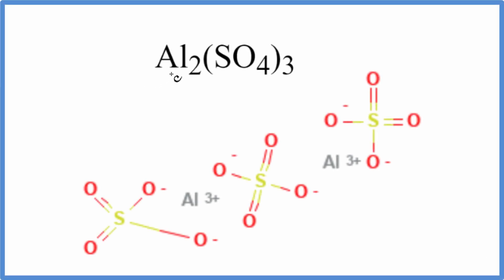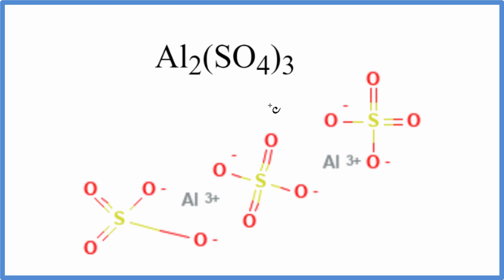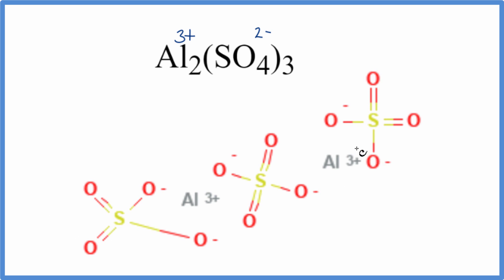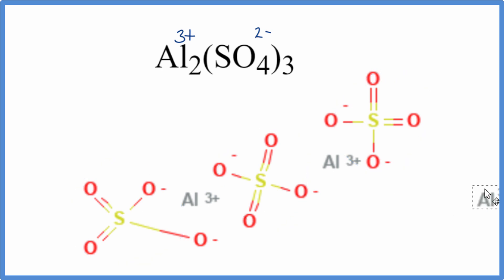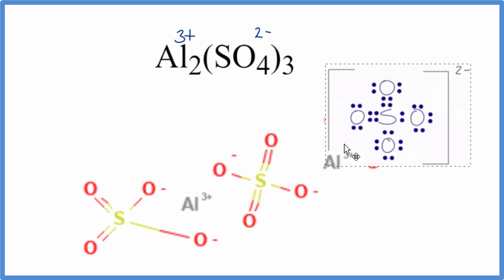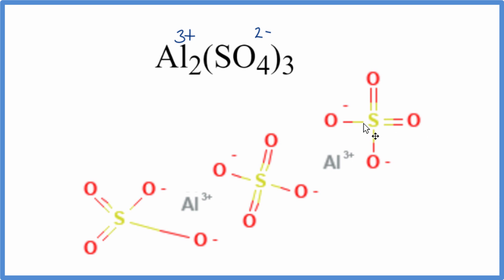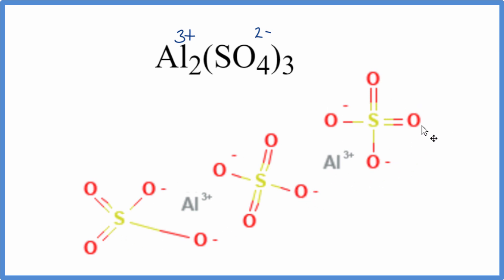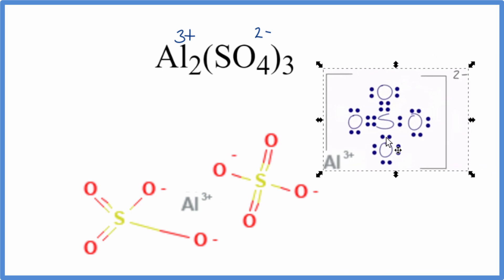How to Draw the Lewis Dot Structure for Al2(SO4)3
A step-by-step explanation of how to draw the Al2(SO4)3 Lewis Dot Structure.

For Al2(SO4)3 we have an ionic compound and we need to take that into account when we draw the Lewis Structure. We’ll first draw the metal and put it in brackets with its charge on the outside (video: finding ionic charge

Next, we'll draw the Lewis Structure for the SO4 2- ion and add brackets. We put the two ions together to complete the Lewis structure for Al2(SO4)3. Note that Al2(SO4)3 is also called Al 3+.

Note that is it more common to draw Lewis Structures for covalent (molecular) compounds where valance electrons are shared. In the case of ionic compounds, where we have a metal bonded to a non-metal (or group of non-metals), the Lewis diagram represents a formula unit. Many of these formula units make up a crystal lattice. So when we talk about the structure for Al2(SO4)3 we think of it together with other Al2(SO4)3 formula units in a crystal (NaCl is a good example of this